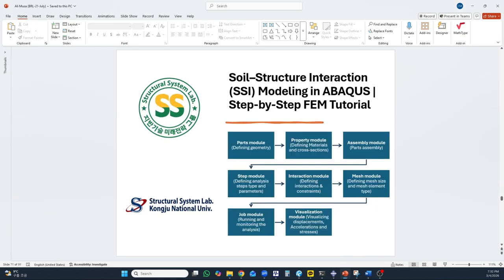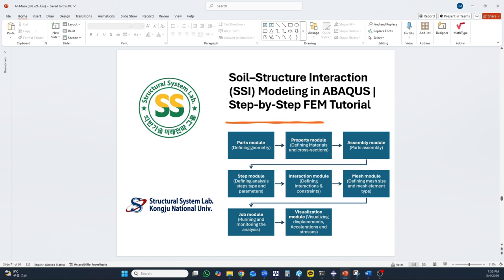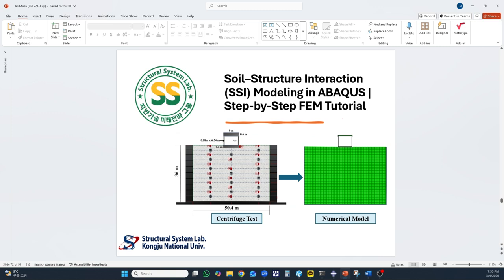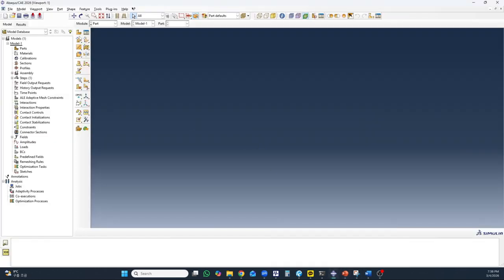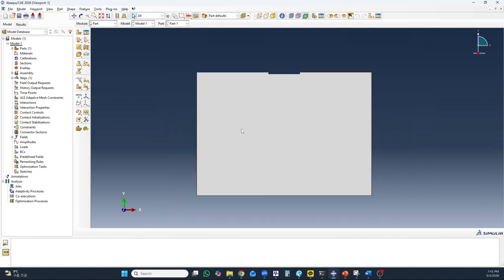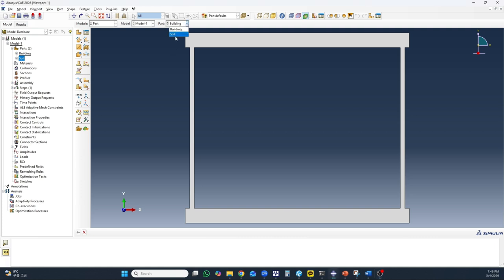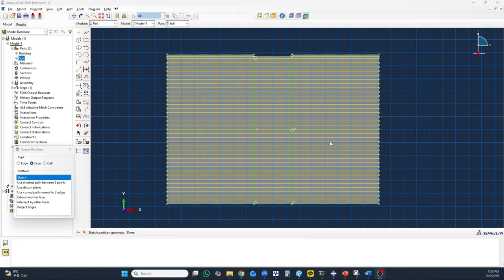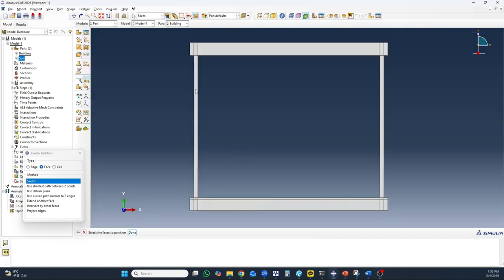[알리 무사] Easy ABAQUS 1에서 SSI 사용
Easy ABAQUS:
Soil-Structure Interaction (SSI) Modeling in ABAQUS
Step-by-Step FEM Tutorial

Let's see how to use ABAQUS in easy way
쉽게 배우는 아바쿠스

1. 핵심 소프트웨어 및 방법론
 1) Abaqus (아바쿠스)
 2) Numerical Modeling (수치 모델링)
 3) Finite Element Analysis (FEA, 유한 요소 해석)
 4) SSI Model (Soil-Structure Interaction, 지반-구조물 상호작용)

2. Abaqus 주요 작업 모듈 (Modules)
 1) Part Module (부품 모듈): 모델의 기하학적 형상(지반, 건물 등)을 정의
 2) Property Module (속성 모듈): 재료의 특성(토양, 콘크리트, 철근 등)을 지정
 3) Assembly Module (조립 모듈): 생성된 부품들을 배치하여 전체 구조를 형성
 4) Step Module (단계 모듈): 해석 유형(정적, 동적 해석 등)과 파라미터를 설정
 5) Interaction & Load Module (상호작용 및 하중 모듈): 부품 간의 연결성 및 하중, 경계 조건을 정의
 6) Mesh Module (메쉬 모듈): 해석을 위해 구조물을 작은 요소망으로 분할
 7) Visualization Module (시각화 모듈): 변위, 응력 등 해석 결과를 시각적으로 확인

3. 모델링 구체화 및 작업 도구
 1) 2D Planar Model (2차원 평면 모델): 이번 예제에서 선택된 모델의 차원 형식
 2) Partitioning (파티셔닝/분할): 메쉬의 정확도를 높이기 위해 부품을 여러 영역으로 나누는 작업
 3) Model Tree (모델 트리): 부품, 재료 등 모델 구성 요소를 한눈에 보여주는 왼쪽 관리 창
 4) Centrifuge Test (원심분리기 실험): 수치 모델의 결과와 비교하기 위한 실제 실험 데이터 소스